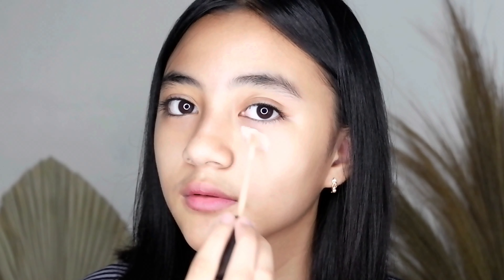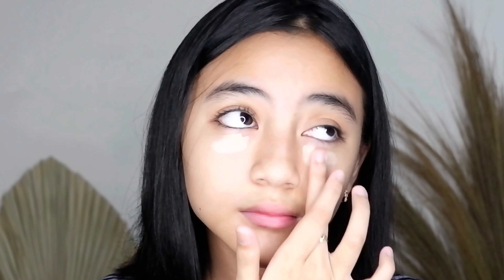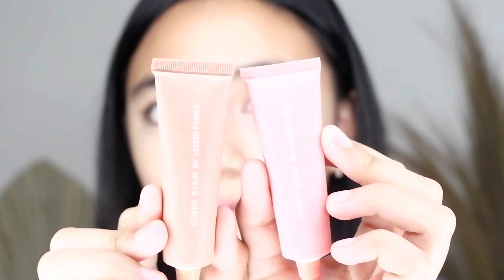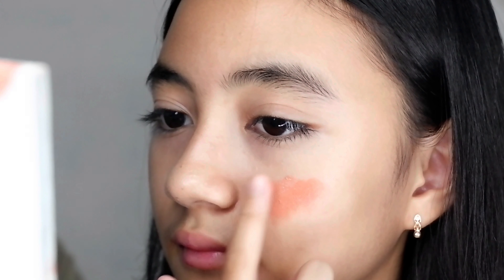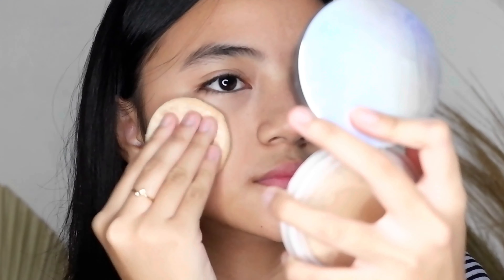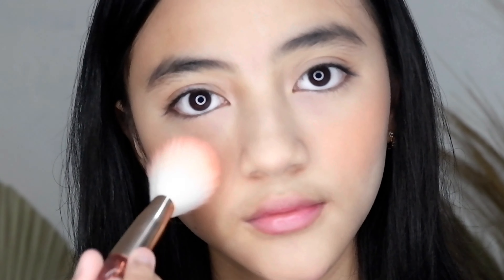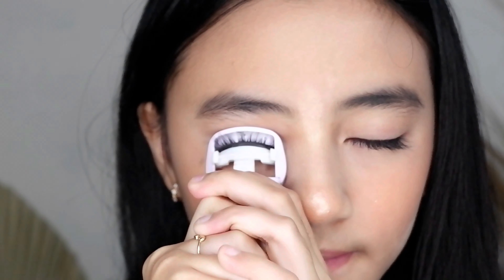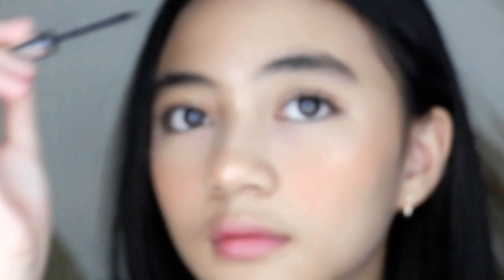Makeup Routine 2.0 + Makeup Lebaran tutorial!✨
Guys semoga video ini bisa menjadi inspirasi ya buat kalian yg lagi bingung untuk makeup lebaran

Hi, terimakasih udah nonton video ini :)

Nayla Denny Purnama's Youtube is under management of:
dr.m, Indonesia's 1st Certified & Official Youtube MCN